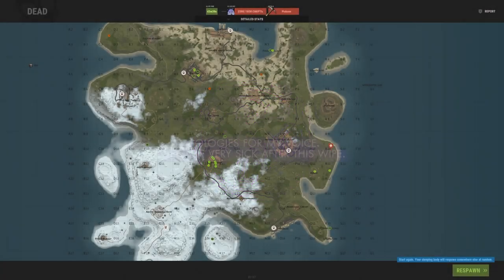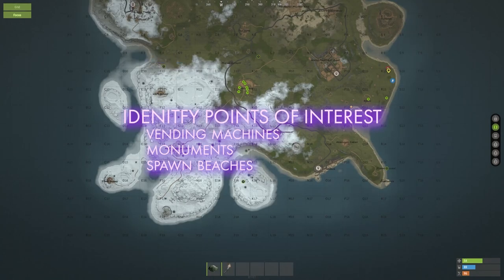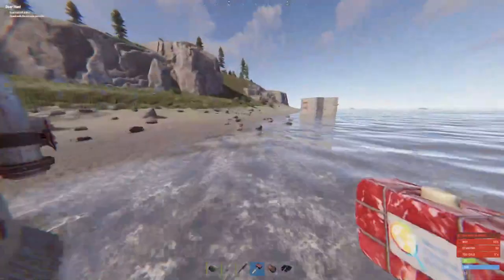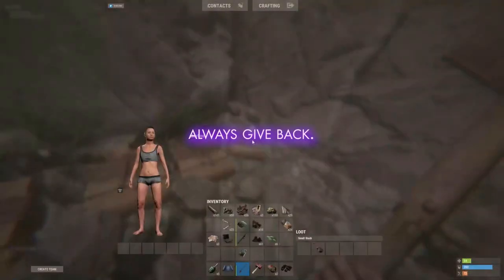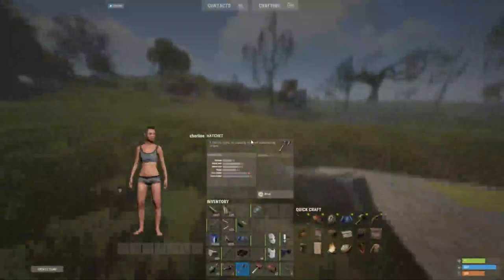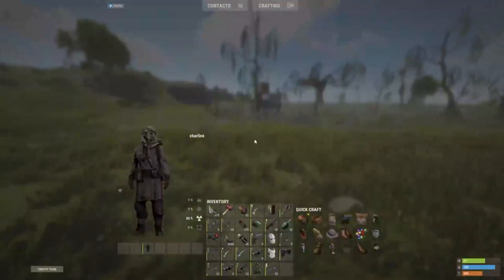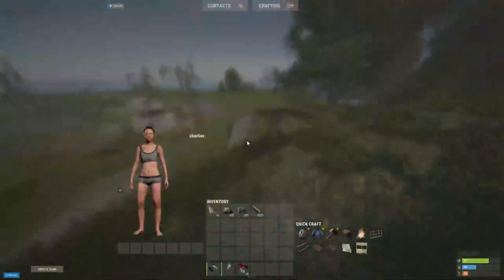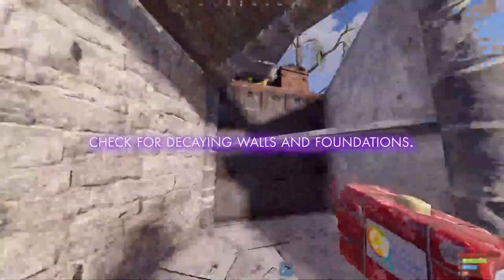Solo Rust - Getting Your Start, Being Cool